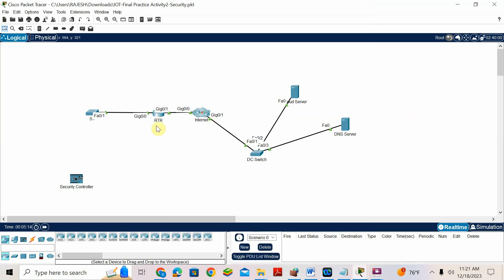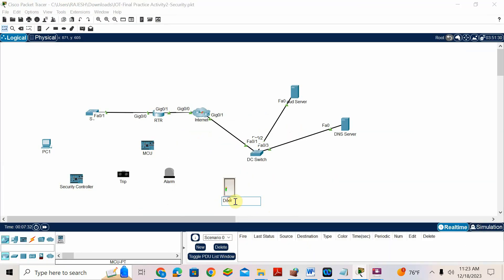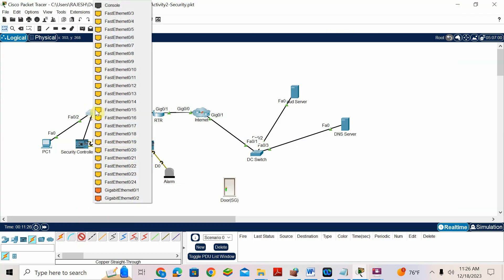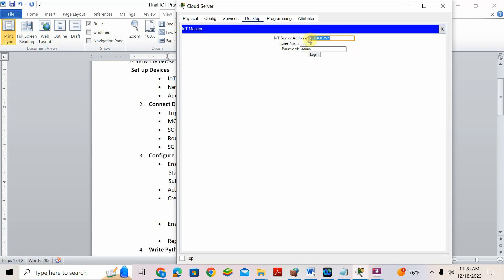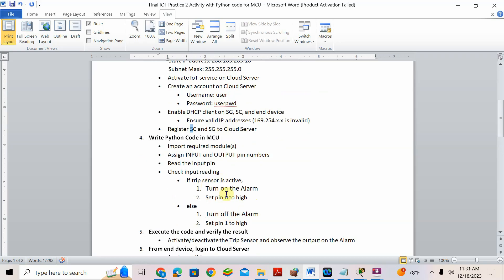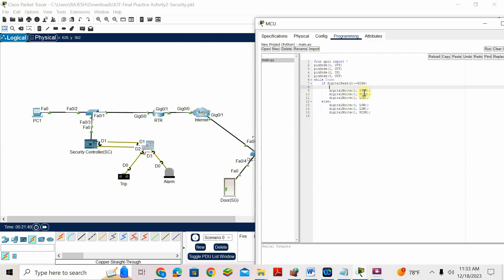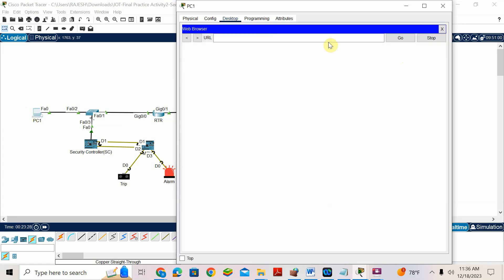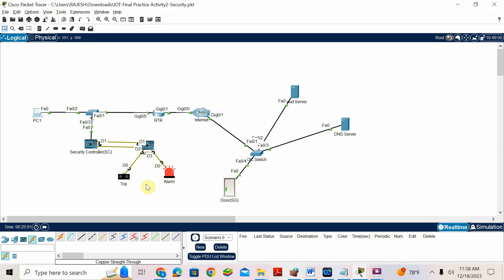Security System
IOT Based Security System - Activate/deactivate the Trip Sensor, observe the result on SG and Alarm
• Check input reading
       If trip sensor is active,  Turn on the Alarm Set pin 0 to high
• else
       Turn off the Alarm ,Set pin 1 to high
From end device, login to Cloud Server
• Apply conditions on Cloud Server:
       If SC alarm level is LOW, turn unlock the SG
       If SC alarm level is High, turn lock the SG